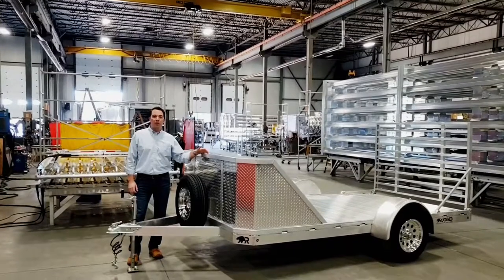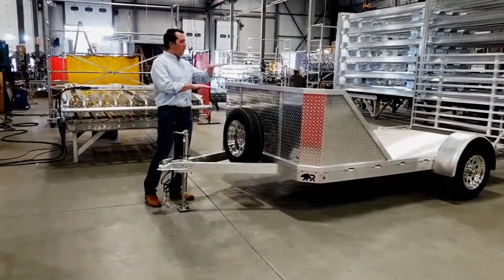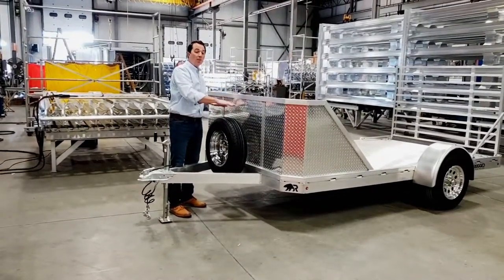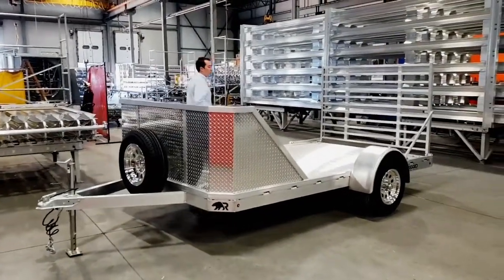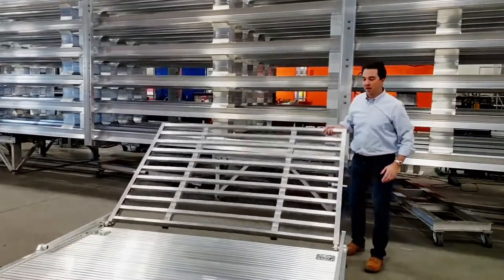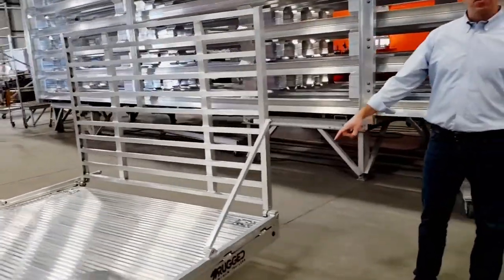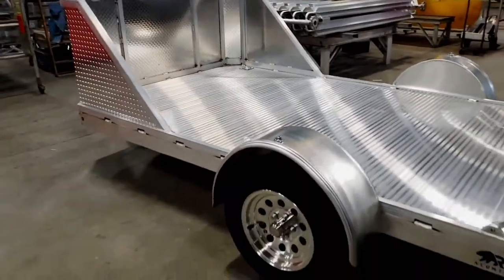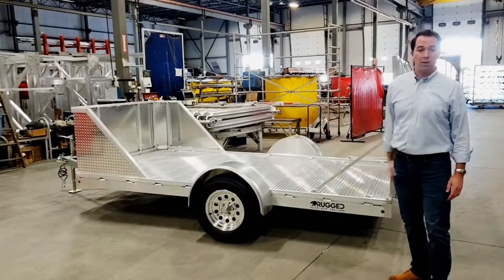6.5' x 12' Rugged Aluminum Motorcycle Trailer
RUGGED ALUMINUM TRAILERS - All aluminum motorcycle trailer from Rugged Aluminum Trailers.